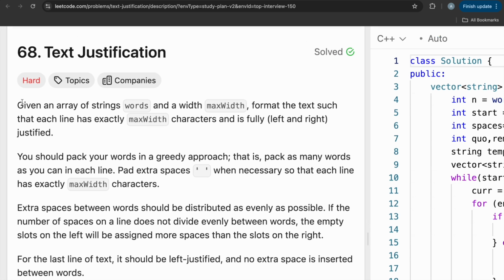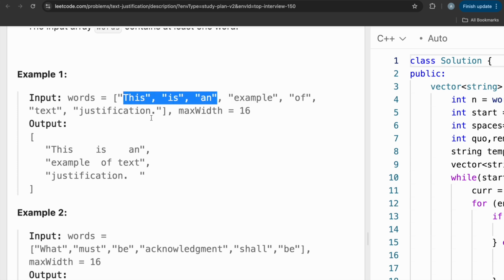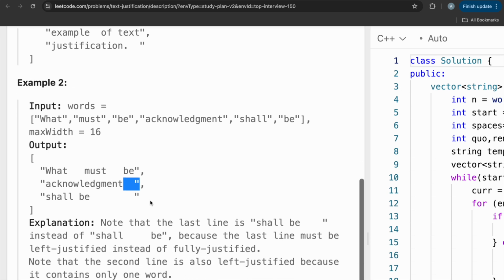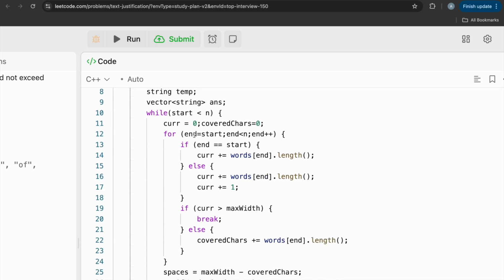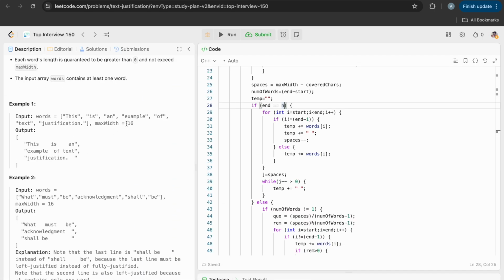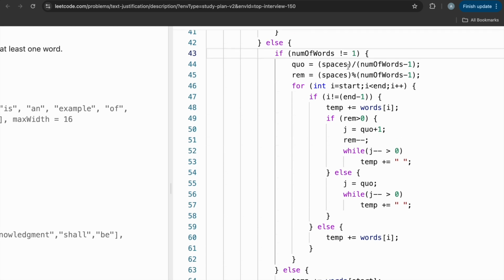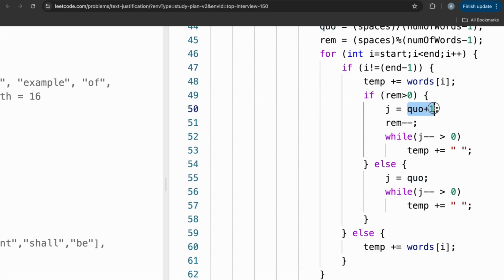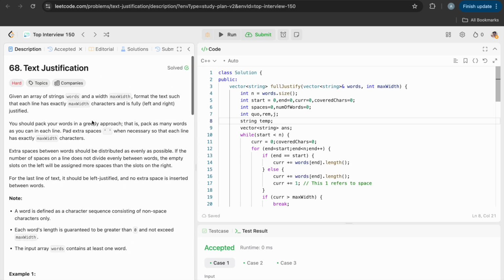Text Justification | Leetcode Top Interview 150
Problem Description - Given an array of strings words and a width maxWidth, format the text such that each line has exactly maxWidth characters and is fully (left and right) justified.

You should pack your words in a greedy approach; that is, pack as many words as you can in each line. Pad extra spaces ' ' when necessary so that each line has exactly maxWidth characters.

Extra spaces between words should be distributed as evenly as possible. If the number of spaces on a line does not divide evenly between words, the empty slots on the left will be assigned more spaces than the slots on the right.

For the last line of text, it should be left-justified, and no extra space is inserted between words.

Note:

A word is defined as a character sequence consisting of non-space characters only.
Each word's length is guaranteed to be greater than 0 and not exceed maxWidth.
The input array words contains at least one word.